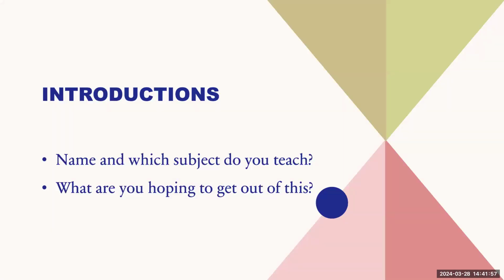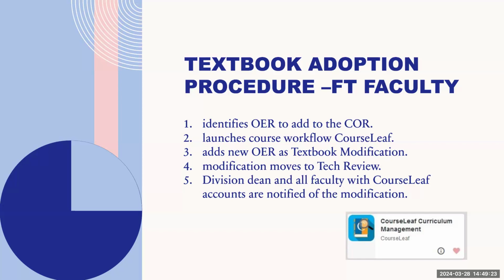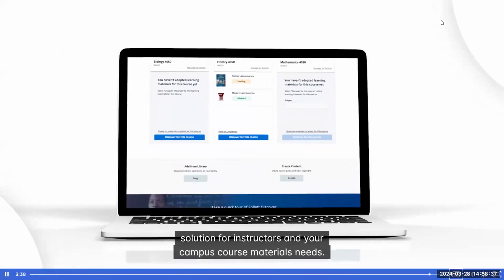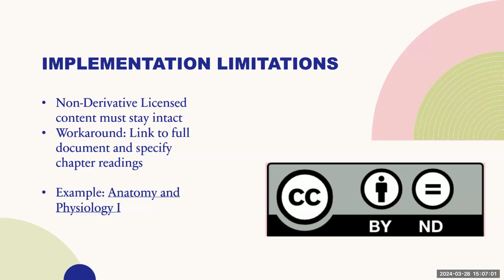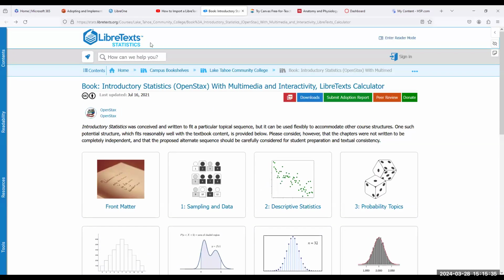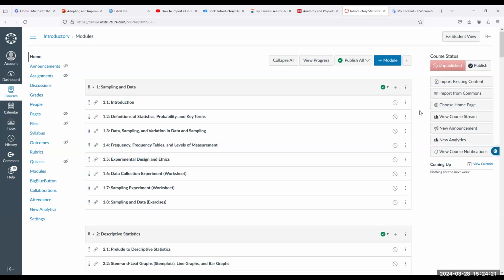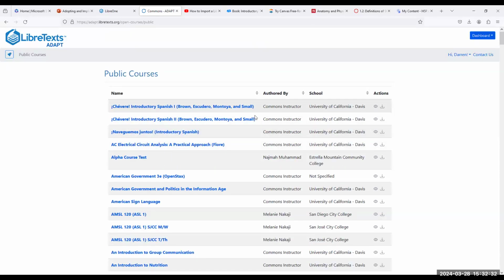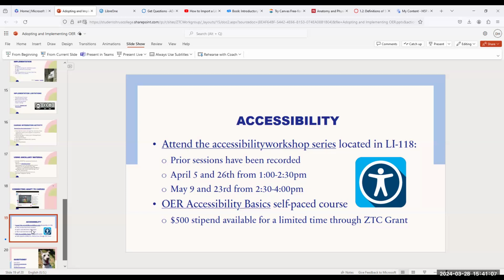OER Workshop Series: Part 2 Adopting and Implementing OER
Now that you've identified and evaluating Open Educational Resources (OER) you want to use (or even if you haven't yet), learn about related Citrus College procedures including textbook adoption, ZTC marking in the schedule,  and bookstore communication. After adoption, learn about ways to integrate OER into your Canvas shell including ancillaries and texts (i.e. H5P, ADAPT and LibreText).